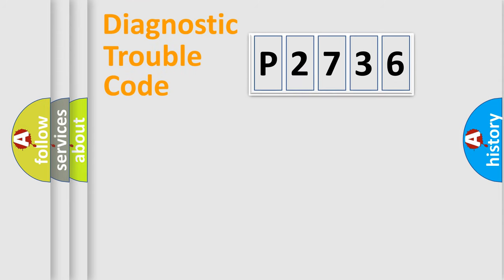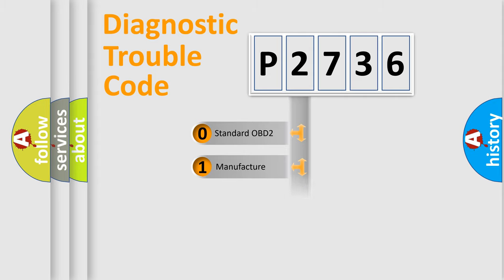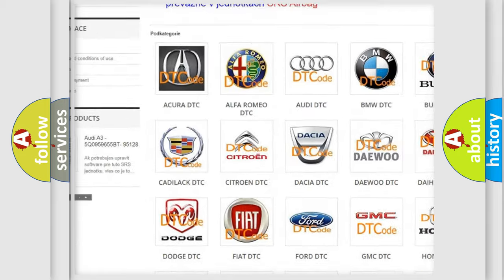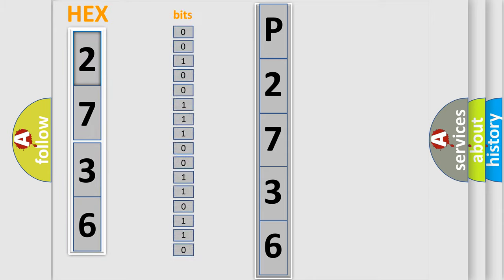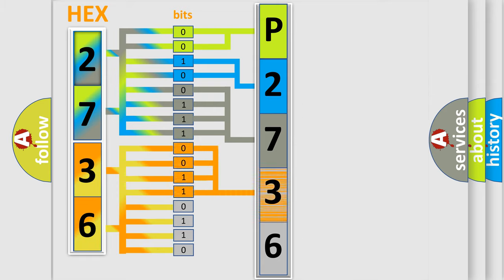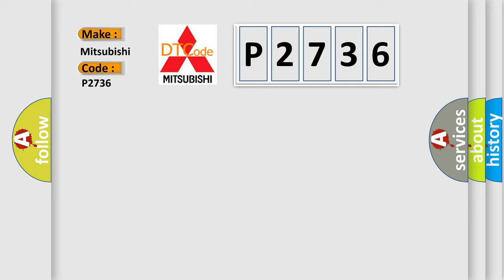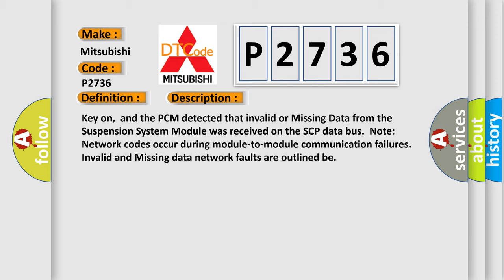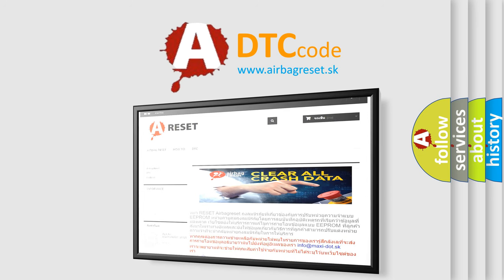DTC Mitsubishi P2736 Short Explanation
Contents:
0:21 Basic DTC analysis according to OBD2 protocol standard.
1:48 Insight into programming
2:58 A diagnostically understandable description of the Diagnostic Trouble Code
3:05 Basic error definition

Make:
Mitsubishi
Code:
P2736
Definition:
Data Circuit Message
Description:
Key on,and the PCM detected that invalid or Missing Data from the Suspension System Module was received on the SCP data bus.Note: Network codes occur during module-to-module communication failures.Invalid and Missing data network faults are outlined be
Cause: